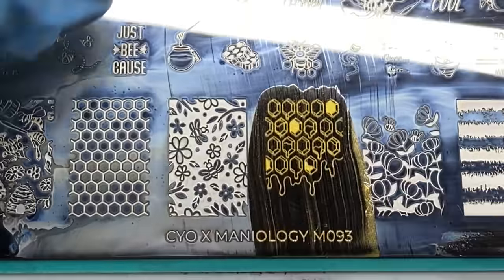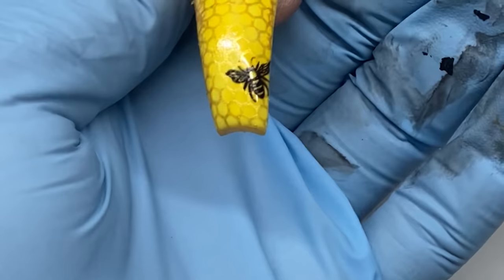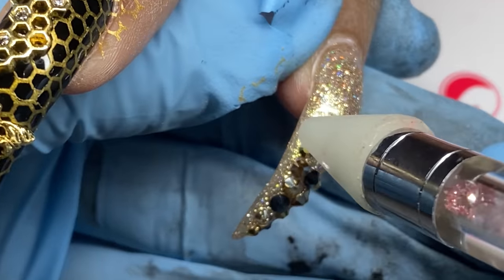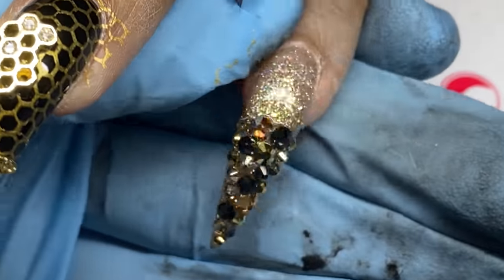Watch Me Work: Honey Drip, Gold Bees, Bling & Stamping Nail Art | DailyCharme | Maniology | Wu-Tang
Hey nail art enthusiasts & technicians! As a licensed nail tech, I'm passionate about sharing my expertise in builder gel, polygel, Gel-X, acrylic, gel nail art, crystal application & more. Join me as we explore new designs, trends, and products on our fun nail journey together!

Hope you're having a beautiful nail day!

FREE Quick Guide: My Top 6 Tips to Beat Nail Lifting and achieve flawless nails!

If you're interested in one-on-one in-person classes (in the Dallas, TX area),
💅🏾 Get some of my favorite nail art supplies, nail foils, nail charms and crystal glue all from Daily Charme! and use code "Tabytha10"

🤑 Are you a nail tech who has difficulty setting out rules/appointment guidelines and needing a pricing template?
Silicone Mat GREAT for nail art!

Primer: Light Elegance "Tack"
E-File: Light Elegance "Zippy" or MelodySusie "Sparkle Pro Rechargeable"
Favorite Bits: Atwood Industries, Erica's ATA, and Light Elegance